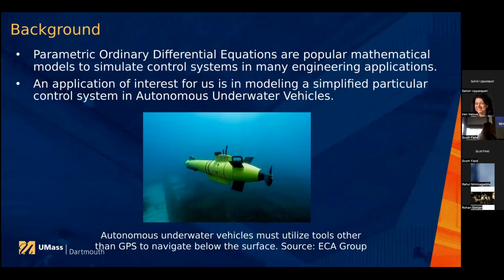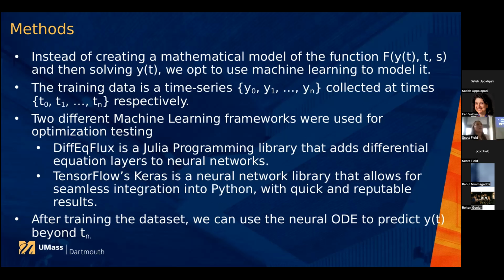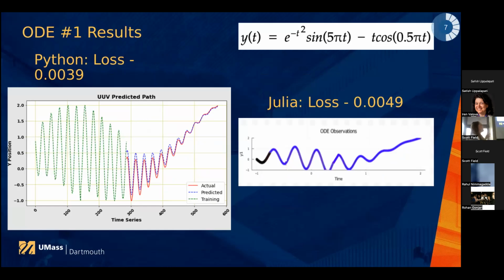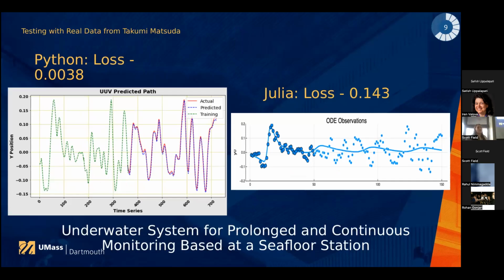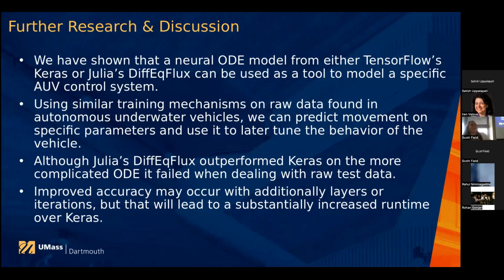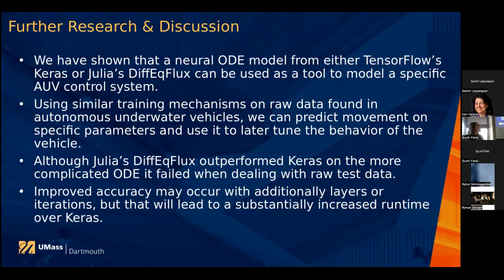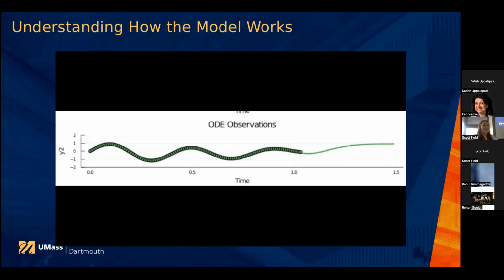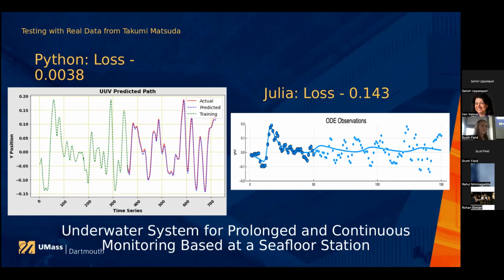UMassD 2022 Data Science Capstone: Brianna Johnson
Prototyping the UUV Docking Process with Machine Learning. Brianna Johnson (DSC master's project; Advisor: Prof. Alfa Heryudono, Mathematics)